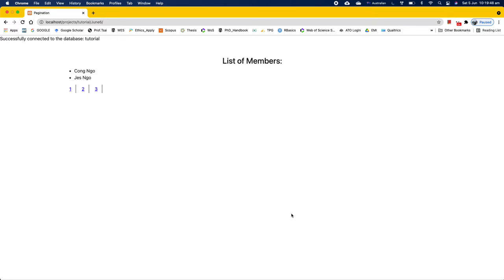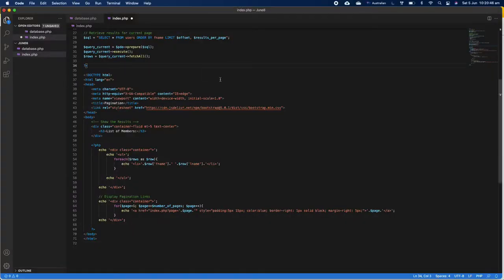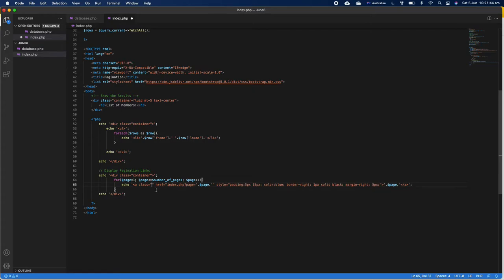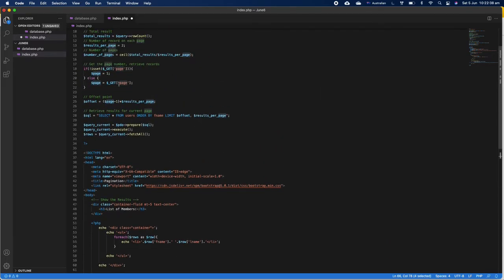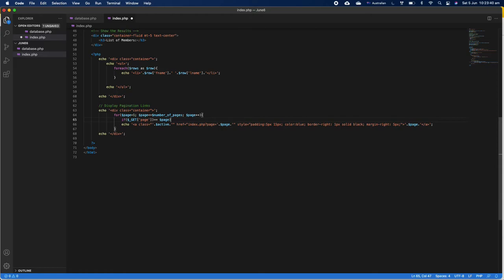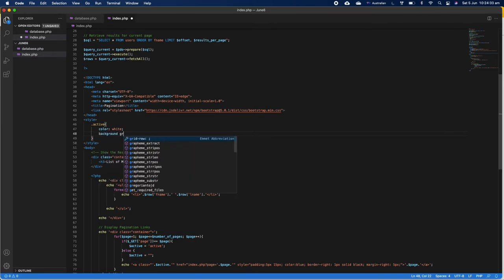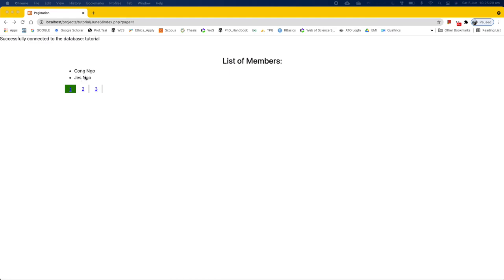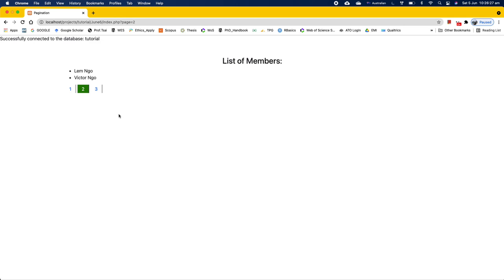How to Add An Active Class to PHP Pagination